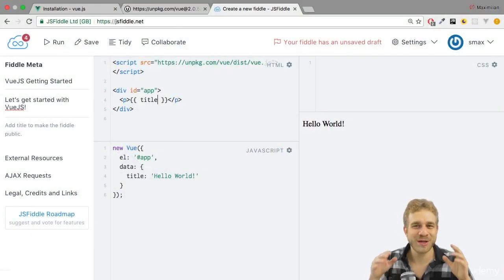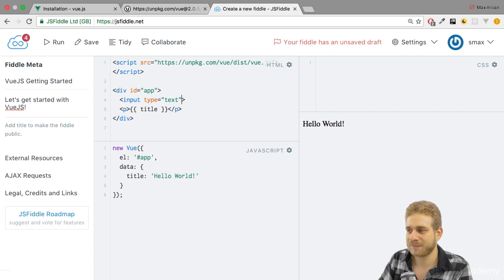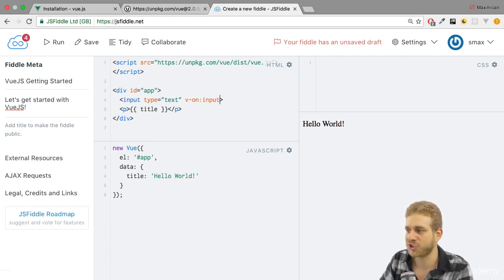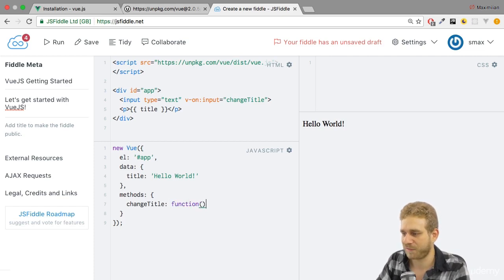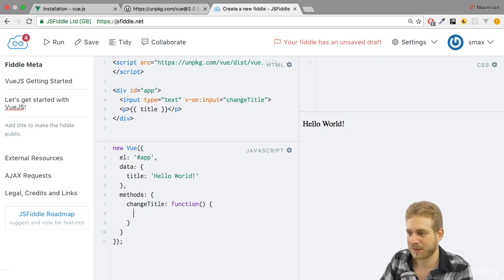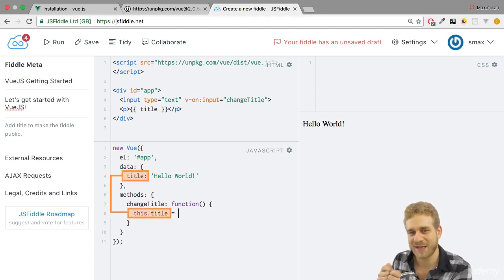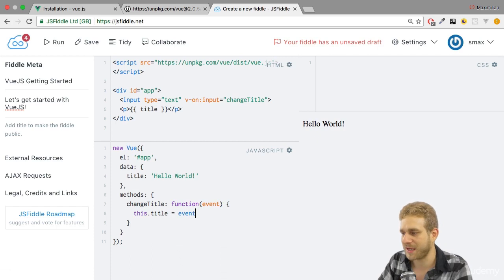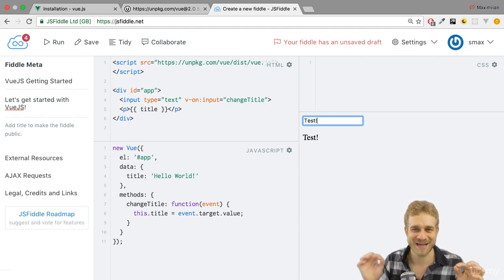003 Extending the VueJS Application